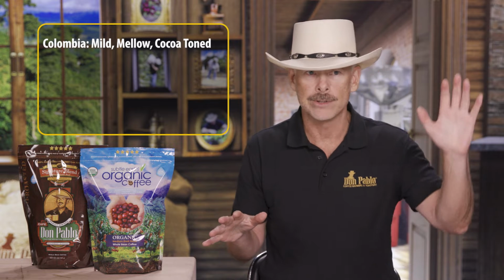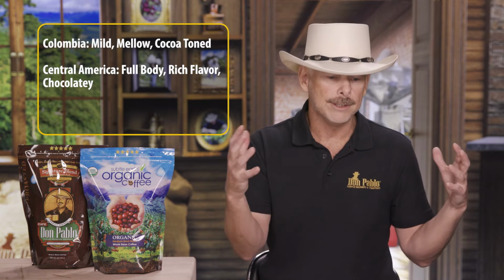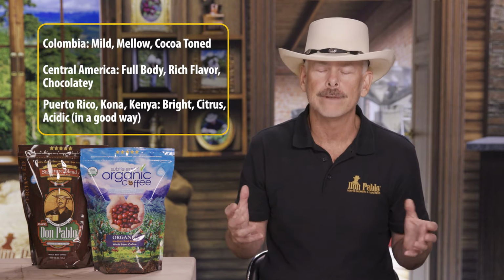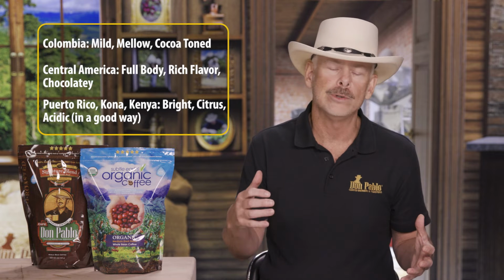How Coffee Origin Affects Flavor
Darron "Don Pablo" Burke explains how a coffee's origin affects its flavor.